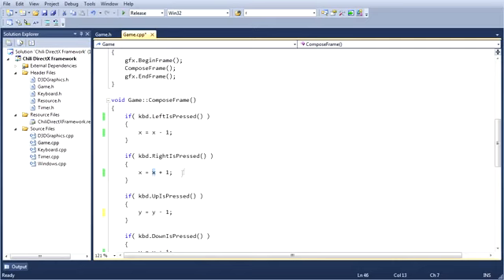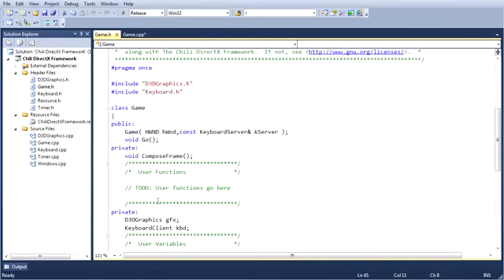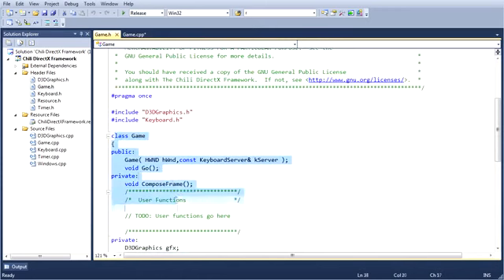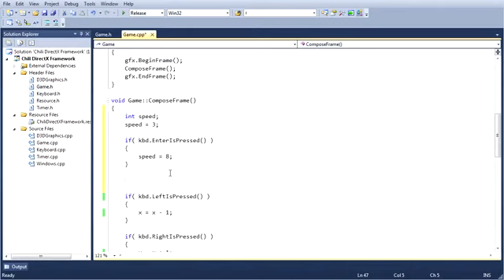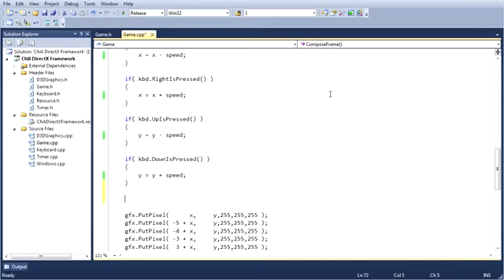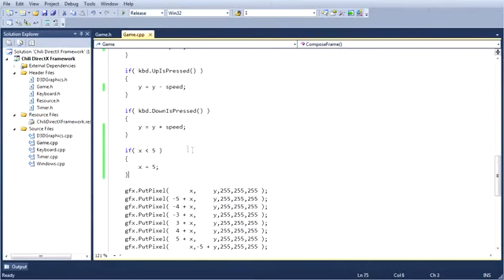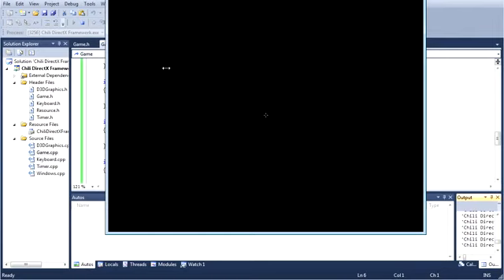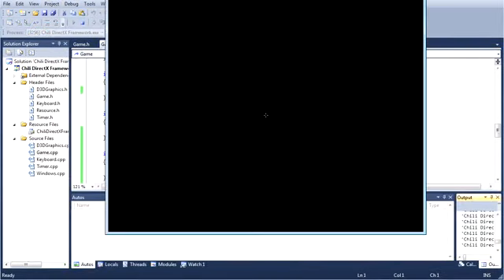Beginner C DirectX Game Programming Tutorial Lesson 6